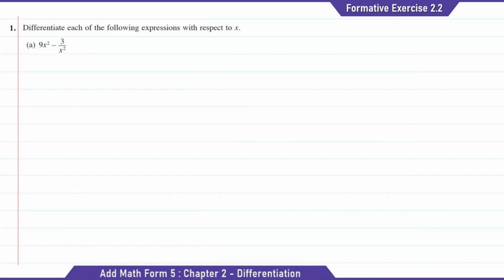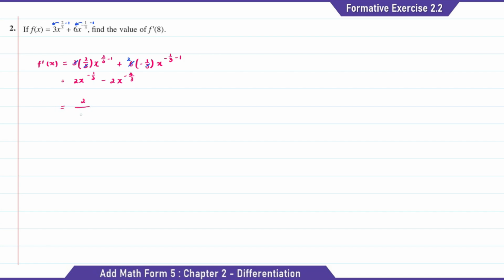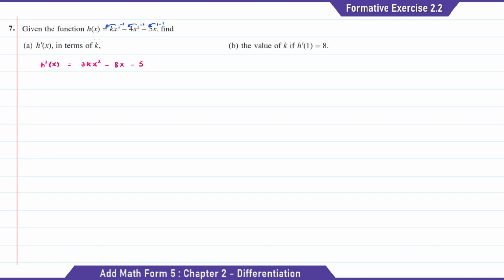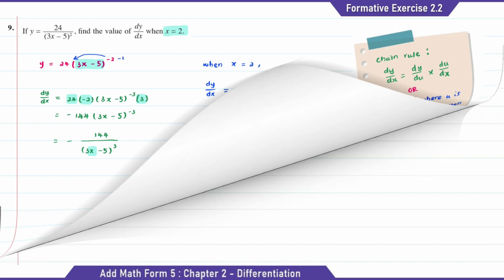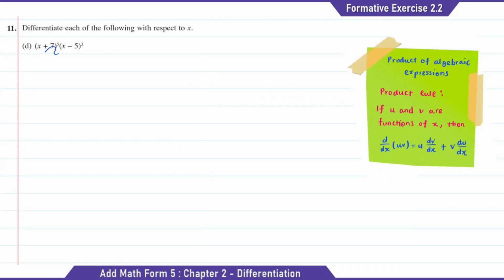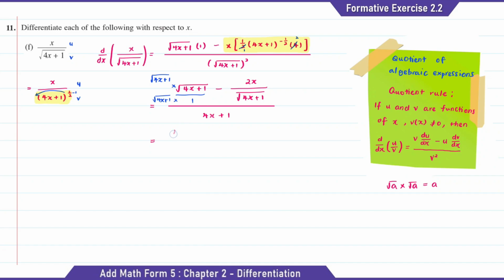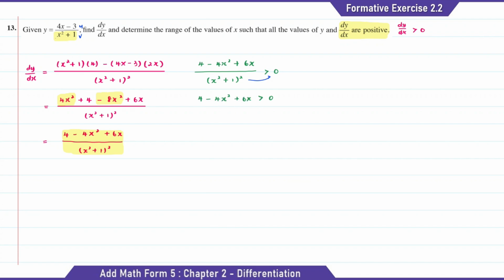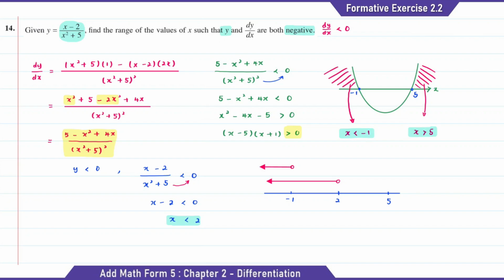Additional Mathematics | Form 5 | Chapter 2 : Differentiation | Formative Exercise 2.2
Determine the first derivative of an algebraic function.
Determine the first derivative of composite function.
Determine the first derivative of a function involving product and quotient of algebraic expressions.

Question 1 : 00:00
Question 2 : 05:17
Question 3 : 06:36
Question 4 : 07:45
Question 5 : 08:34
Question 6 : 10:41
Question 7 : 12:13
Question 8 : 13:04
Question 9 : 17:42
Question 10 : 18:46
Question 11 : 19:48
Question 12 : 33:48
Question 13 : 35:42
Question 14 : 39:54